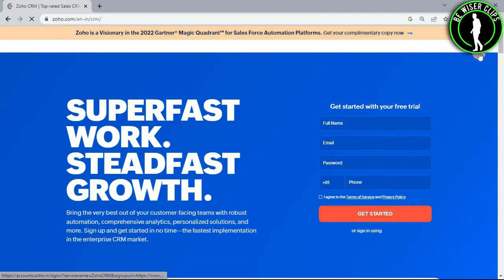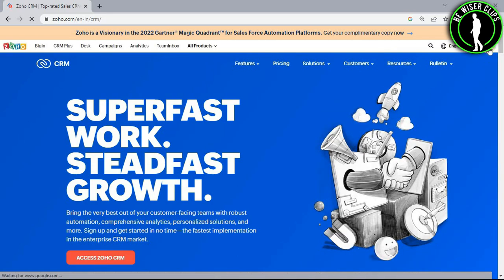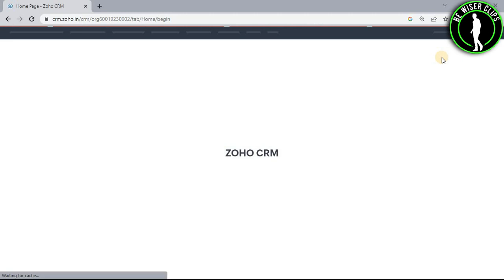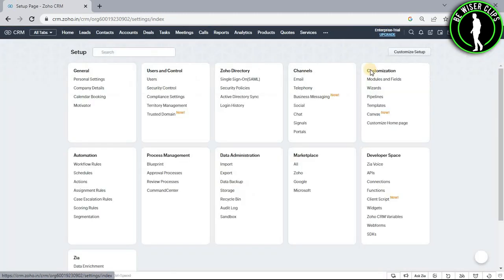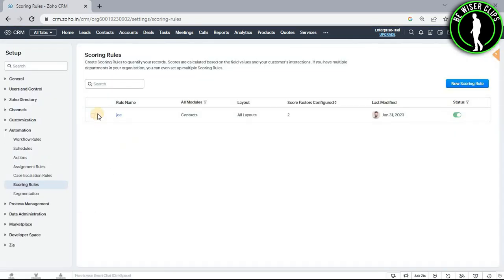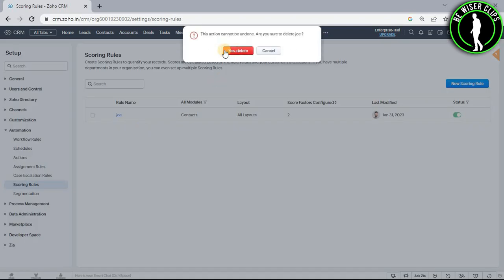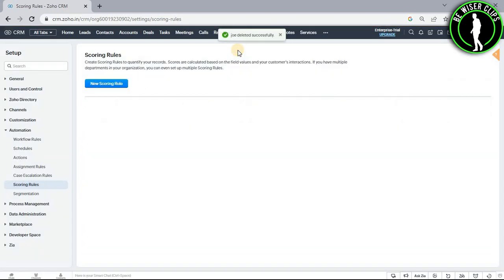How To Delete Scoring Rule on Zoho CRM | Zoro CRM Tutorial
This video shows you How To Delete Scoring Rule on Zoho CRM Easily! Watch this Video till the end to learn How To Delete Scoring Rule on Zoho CRM.

Were you able to figure out How To Delete Scoring Rule on Zoho CRM on the Phone? Share this with your friends who want To Delete Scoring Rule on Zoho CRM.

Problem Solved in this Video-:

how to delete scoring rule on zoho crm
zoho
zoho crm
crm
zoho corporation
small business
zoho crm tutorial
sales
cloud computing
zohocorp
zoho office suite
cloud

What Do you Think of How To Delete Scoring Rule on Zoho CRM on Mobile?